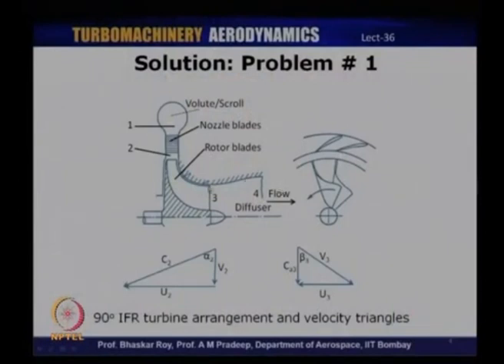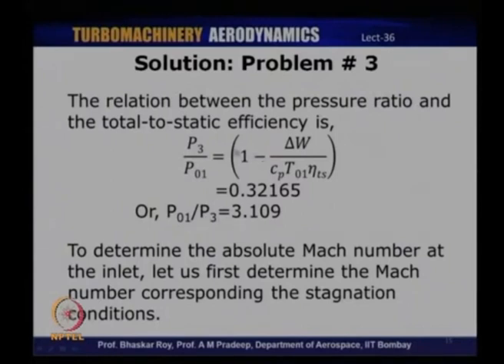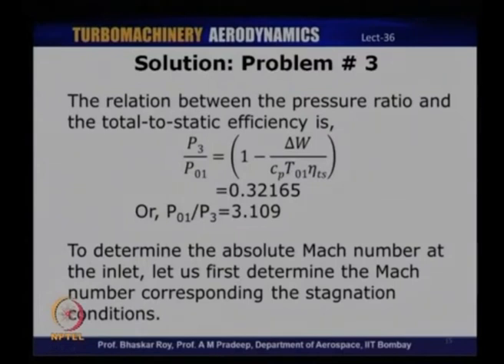Lec 36: Tutorial 6 : Radial Turbines